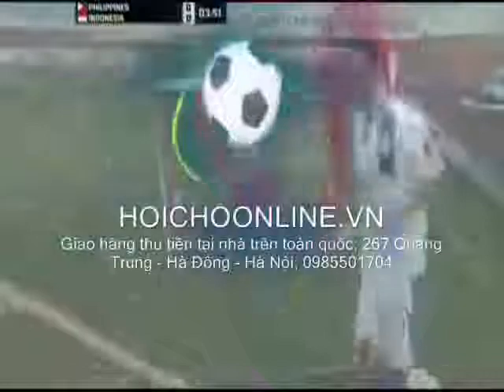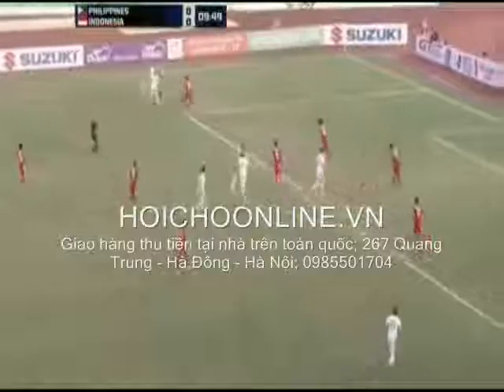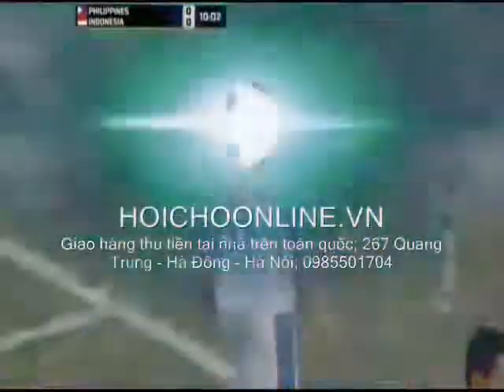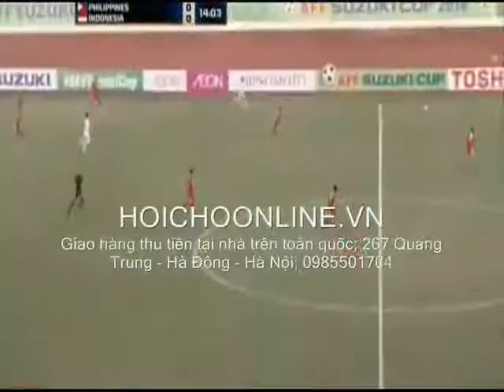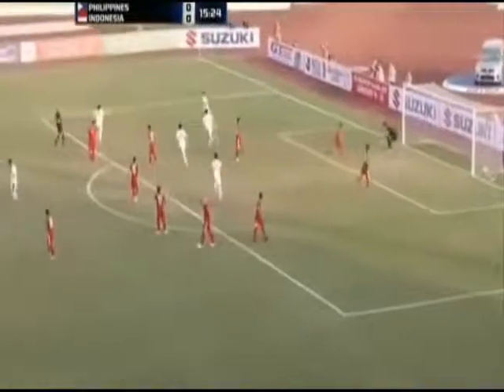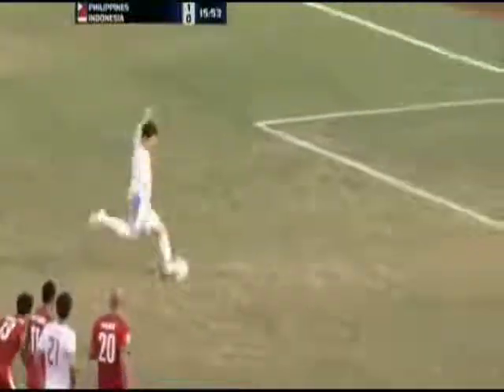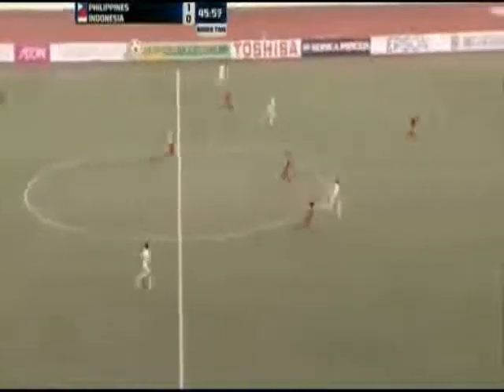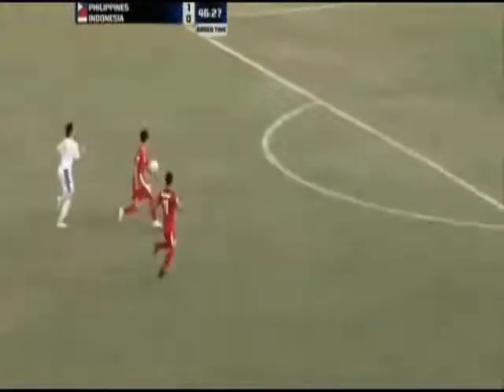kết quả bất ngờ giữa đội tuyển philipin và indonexia tại AFF CUP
CÔNG TY CỔ PHẦN ĐẦU TƯ PHÁT TRIỂN VÀ THƯƠNG MẠI HÙNG DŨNG

PHÂN PHỐI HÀNG GIA DỤNG UY TÍN SỐ 1 TRÊN THỊ TRƯỜNG VIỆT NAM

VPGD: 271 ĐƯỜNG THANH LÃM - PHÚ LÃM - HÀ ĐÔNG - HÀ NỘI

HÃY GỌI CHO CHÚNG TÔI 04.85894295; 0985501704; 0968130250 ĐỂ ĐƯỢC GIÁ ƯU ĐÃI NHẤT

MIỄN PHÍ GIAO HÀNG TẠI HÀ NỘI, GIAO HÀNG TOÀN QUỐC - TRẢ TIỀN TẠI NHÀ